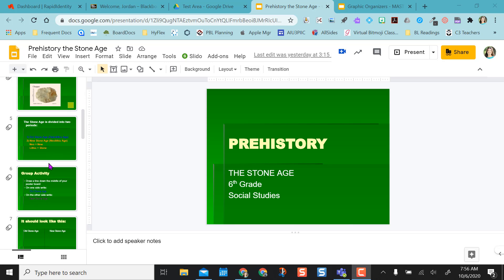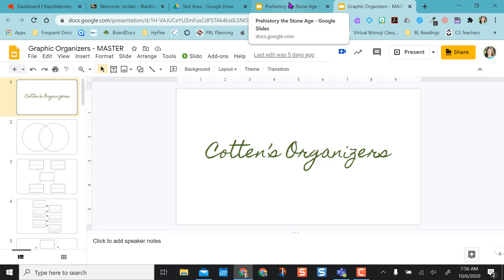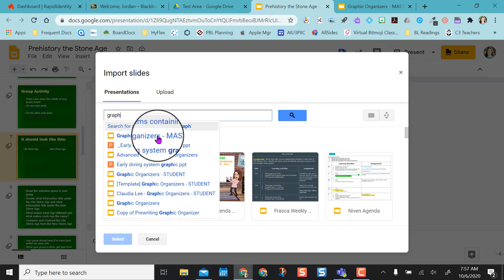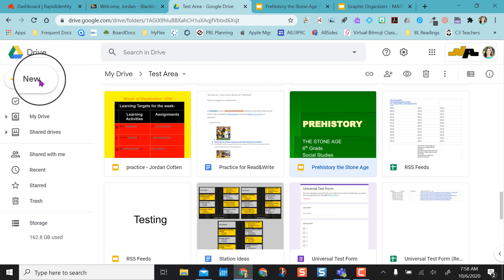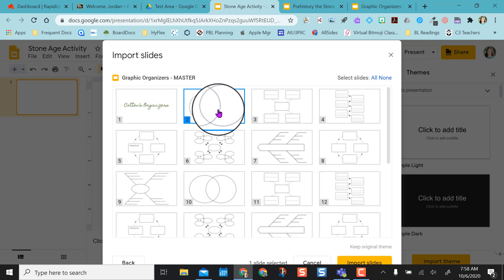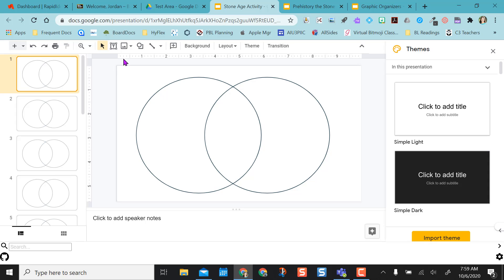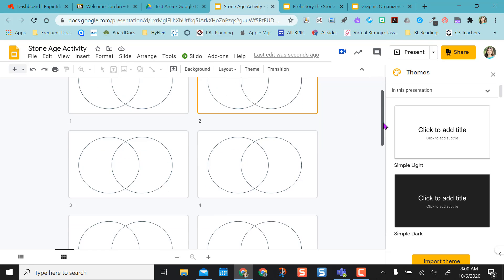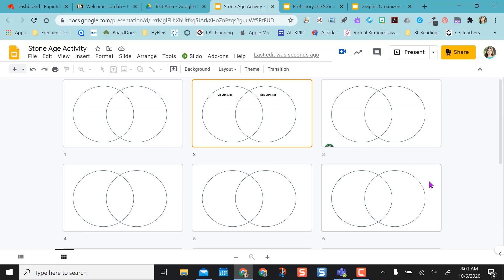Import Slides and Grid View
Create a master copy of all your templates/slides in google slides and then use the import slides feature to grab them when you are ready to use them. Quickly create digital learning activities by importing slides templates into your slides. Learn how to use grid view in slides to view students working in real-time.